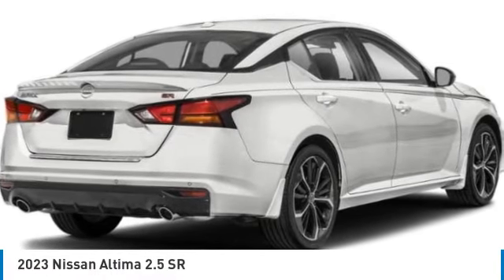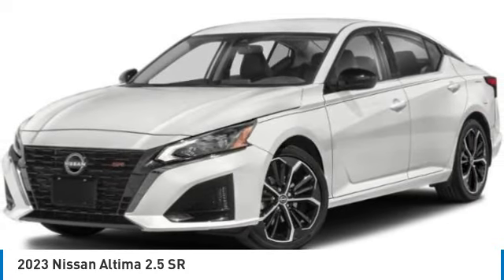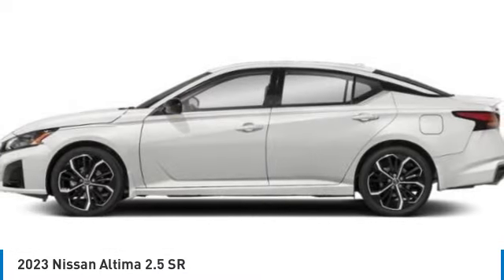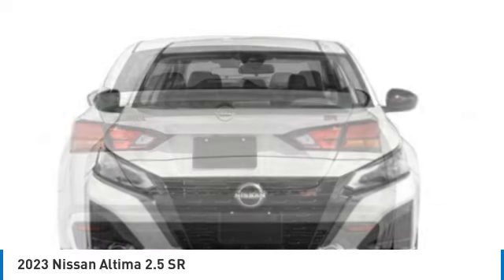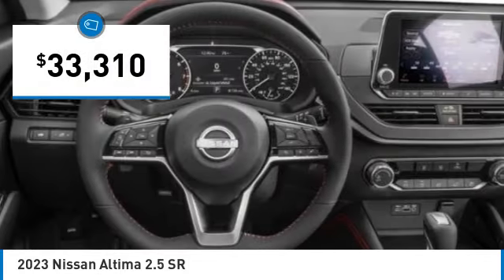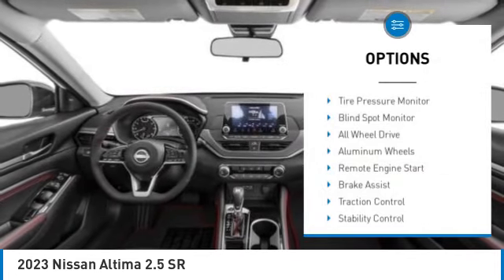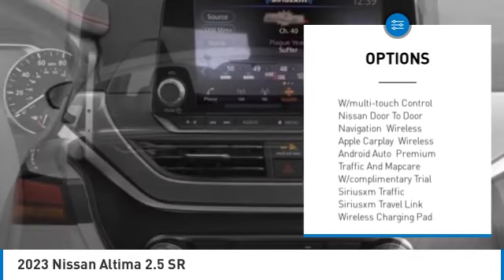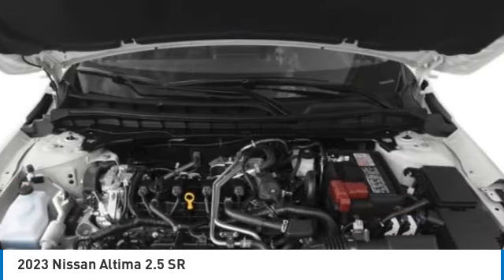2023 Nissan Altima Inver Grove Heights,St Paul,Minneapolis 52410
2023 Nissan Altima 2.5 SR

You'll love this 2023 Nissan Altima. This is a 4dr car you'll want to take home. Call and get in touch with Luther Nissan Kia of Inver Grove directly, and be the first to open the 4dr car door today!